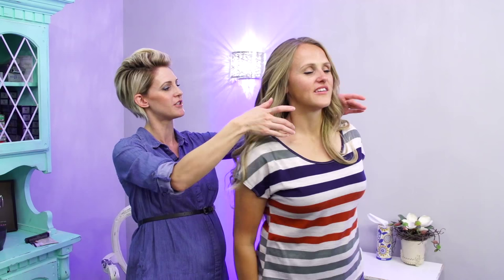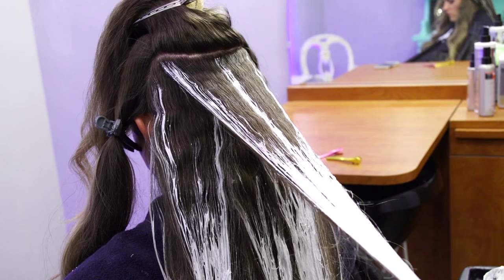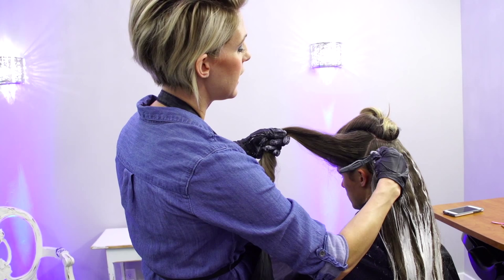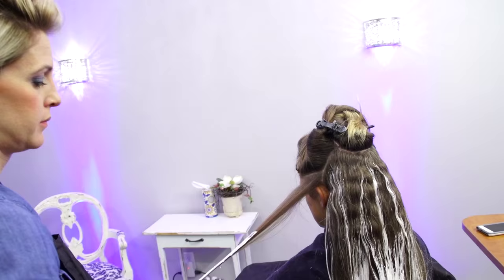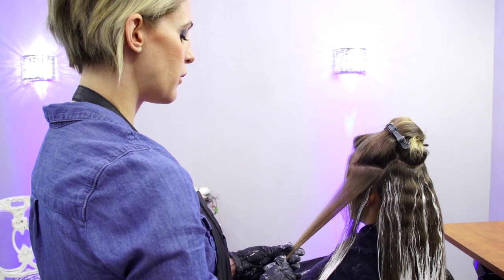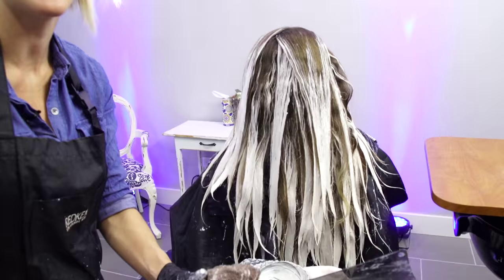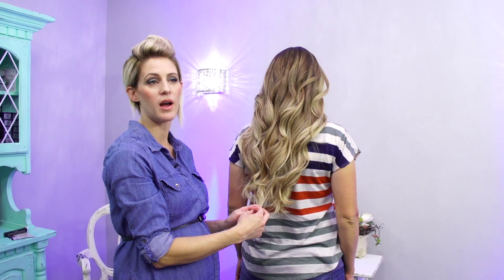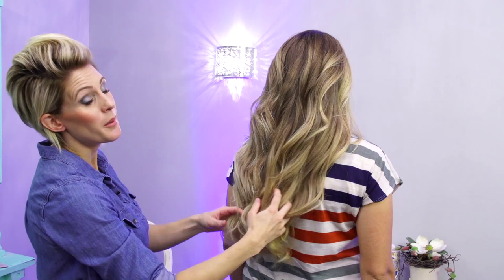NATURAL EFFECT HAND PAINTING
I have so much fun hand painting.  Really gives you a chance to be creative.